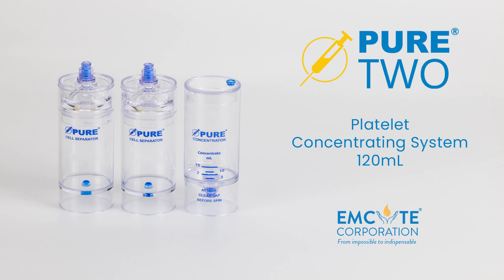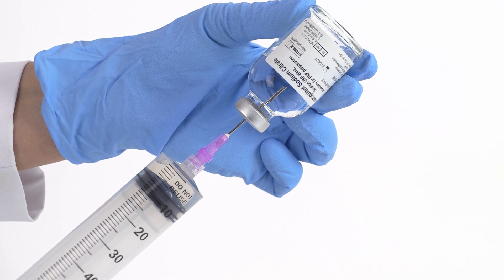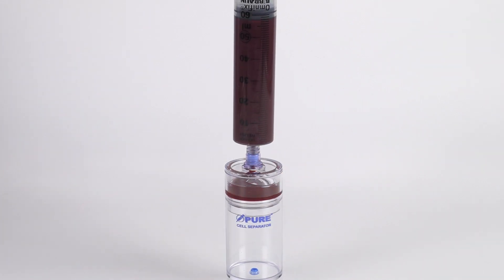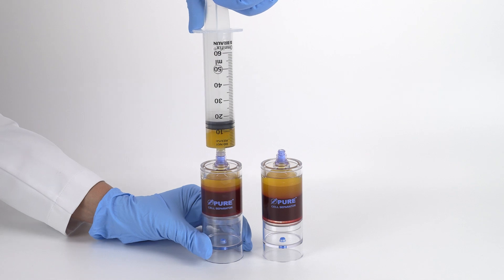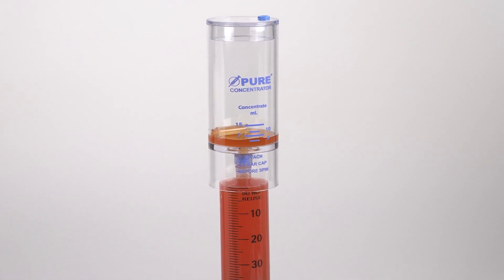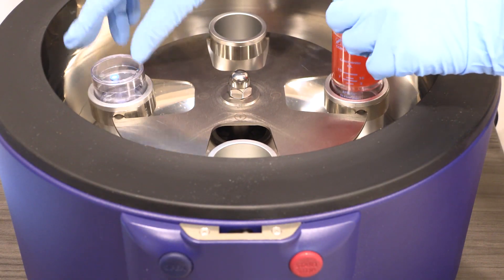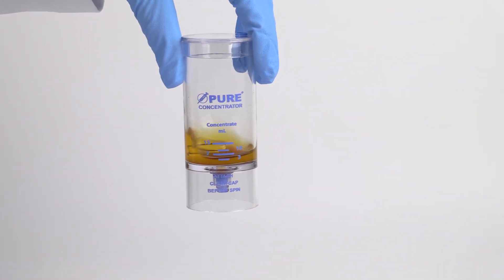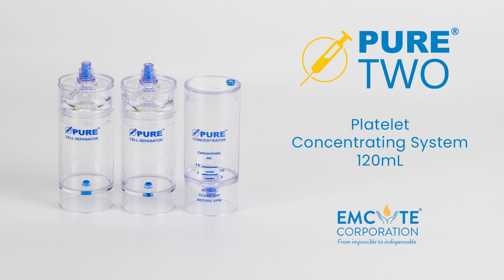Pure TWO PRP 120mL Processing Video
Processing Video for EmCyte Corporation's Pure TWO PRP 120mL device.